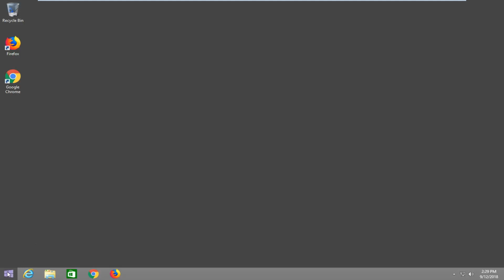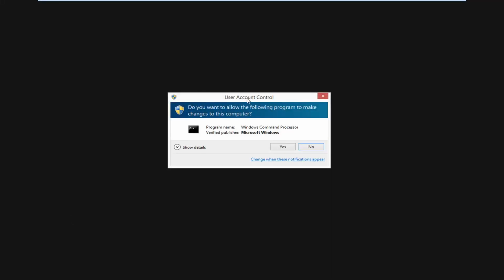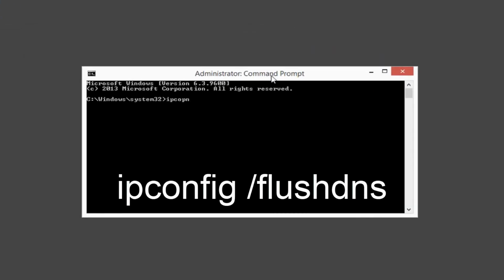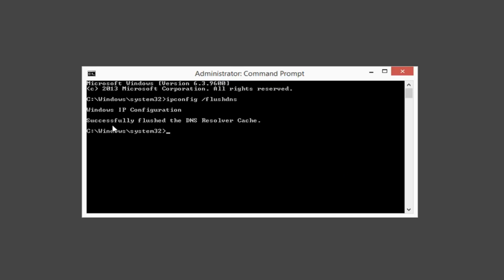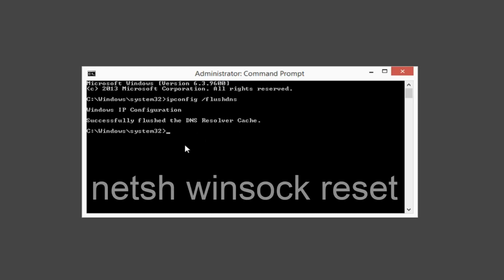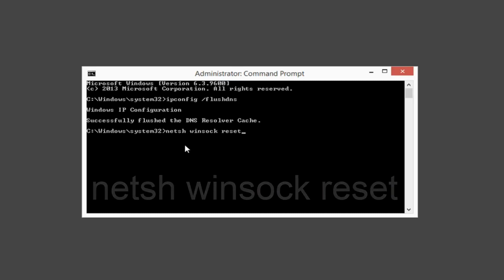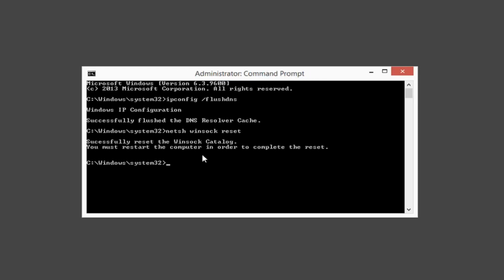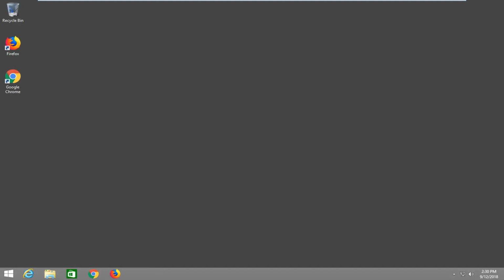How to Fix a Wireless Internet Connection in Windows 8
Different ways to fix WiFi connection problems in Windows 10. There are several possible reasons for this problem some but then there’s only one common indicator which is a red X on your Windows network icon or for some laptops you may also notice an odd colored LED on your network button which doesn’t change back to normal after a press.